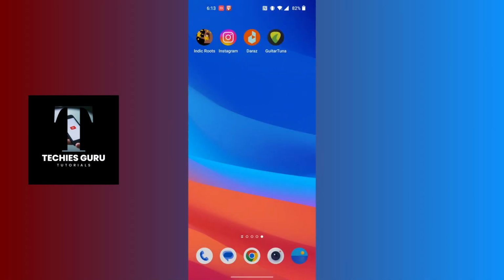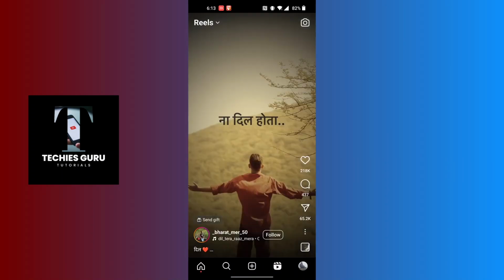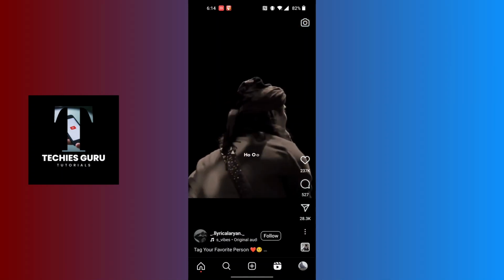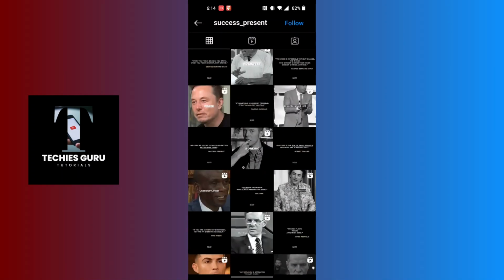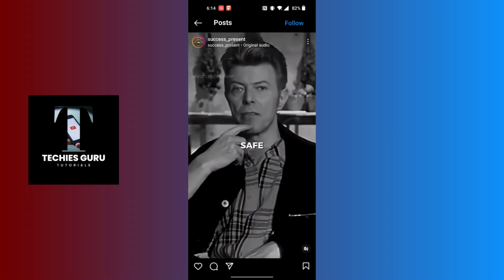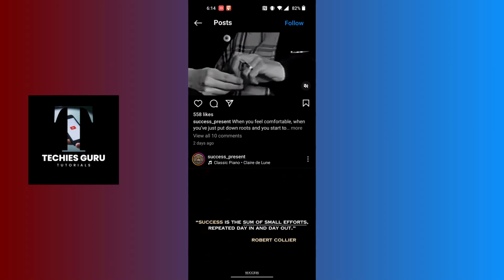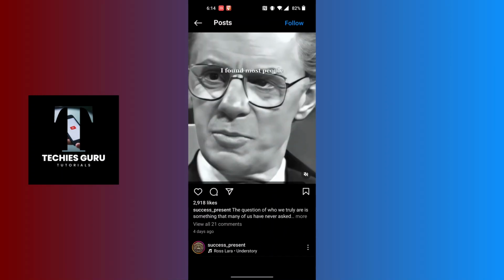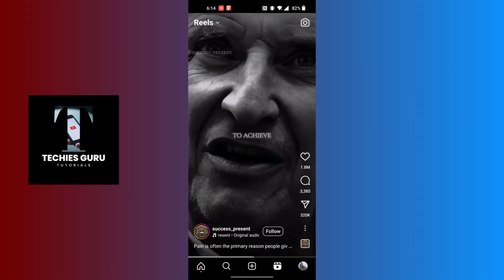How to Know When a Reel Was Posted on Instagram?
📽️ How to Know When a Reel Was Posted on Instagram? | TechiesGuruTutorial

🚀 Welcome to TechiesGuruTutorial, your go-to source for tech tutorials! In this guide, we'll explore how to determine the posting date of a reel on Instagram, allowing you to stay informed about the timeliness of content. Let's dive in!